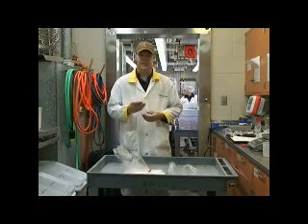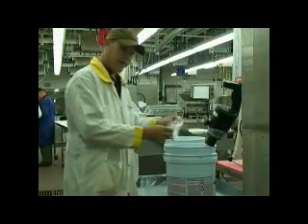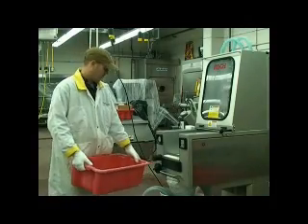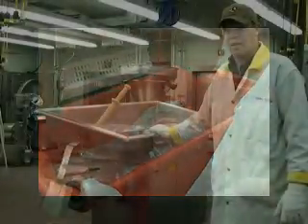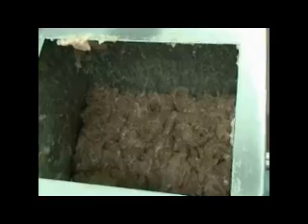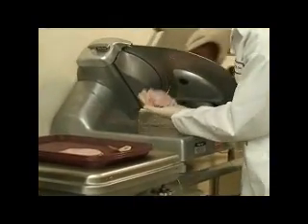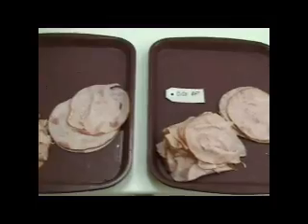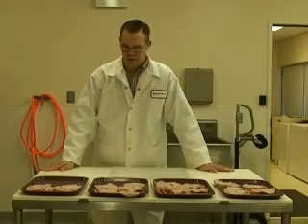Ham production using TG BF